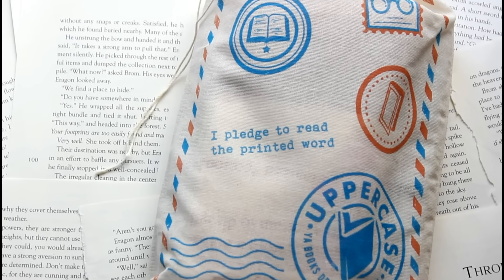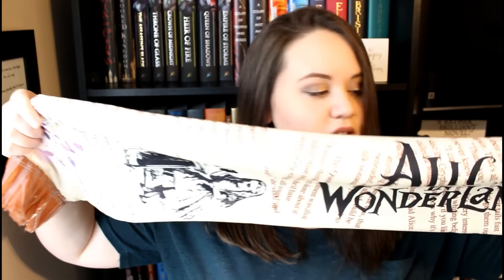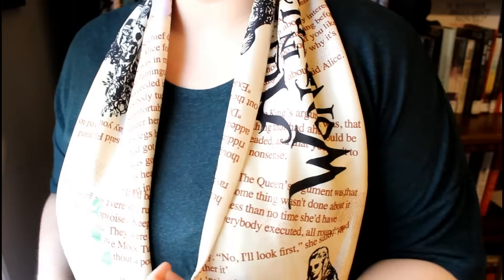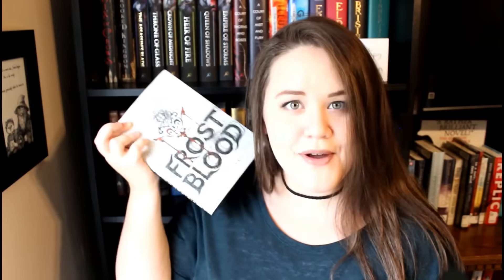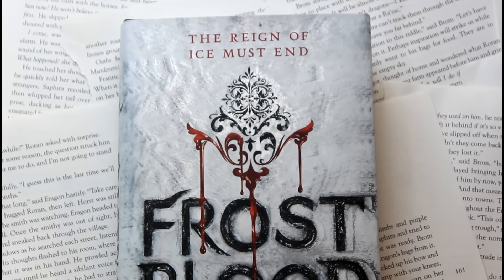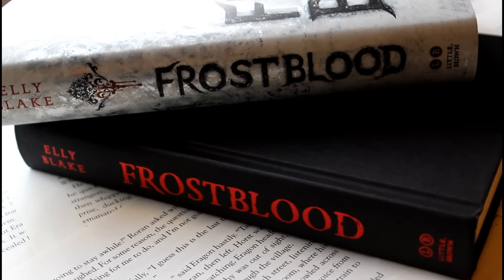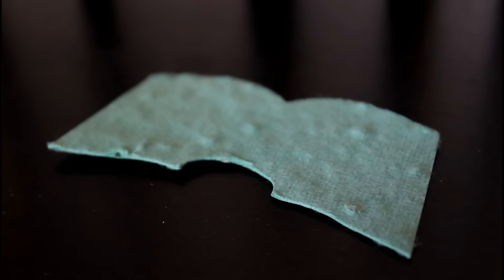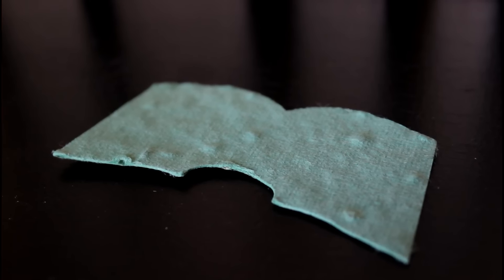Uppercase Unboxing | Jan 2017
I'm unboxing the January Uppercase bag and letting you guys know my thoughts on this service! This bag was sent to me in exchange for a review.

ITEMS SHOWN
Alice in Wonderland scarf - exclusive to Uppercase, no creator information was provided